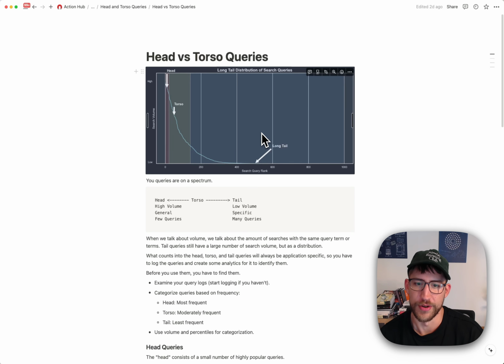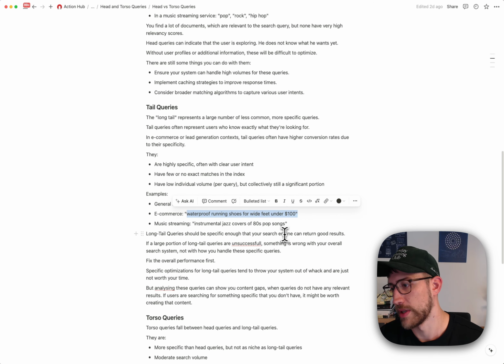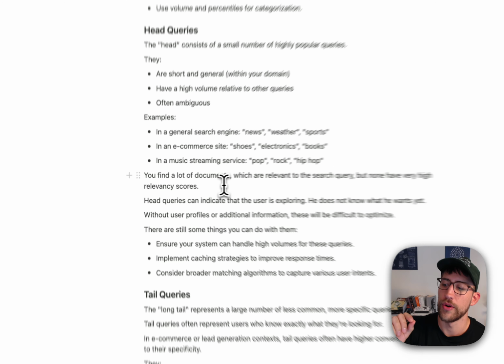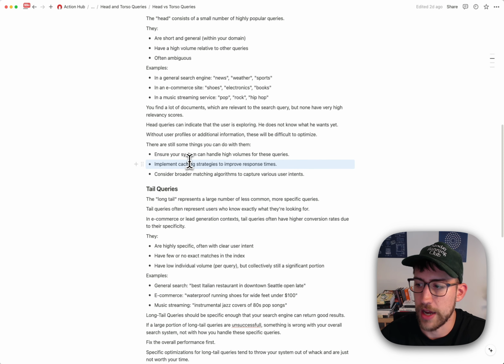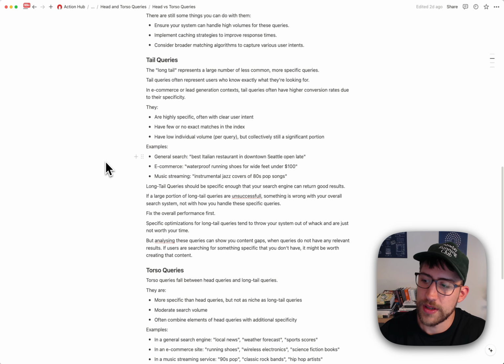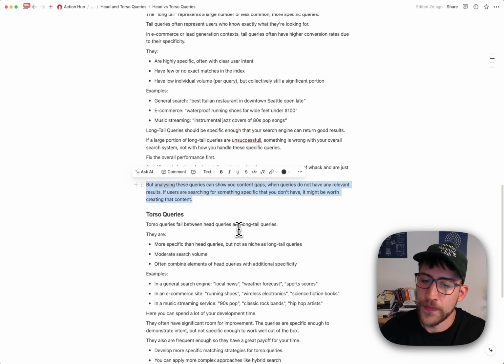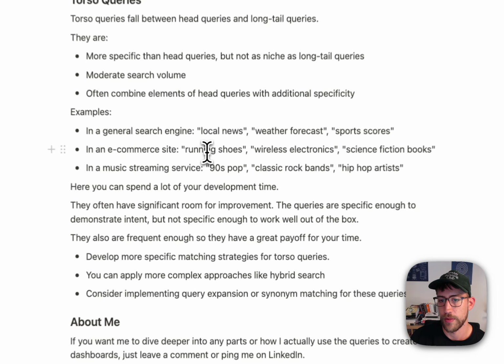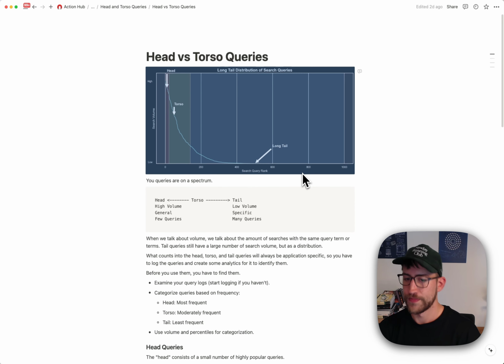Head vs Torso vs Tail Queries | Grokking Search | Micro-lesson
Your queries are on a spectrum.

Head Torso Tail
High Volume                     Low Volume
General                         Specific
Few Queries                     Many Queries

Find them and use them.

If you want me to dive deeper into any parts or how I actually use the queries to create the dashboards, just leave a comment or ping me on LinkedIn.

If you find any mistakes or performance improvements, please shout it out as well.